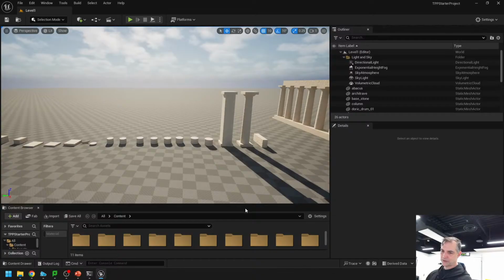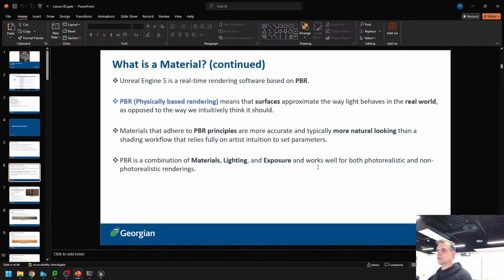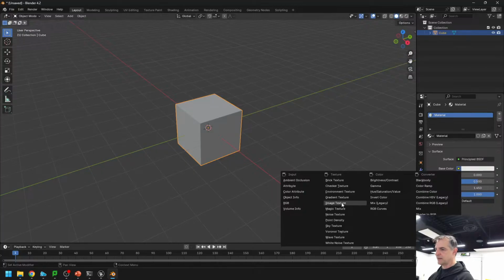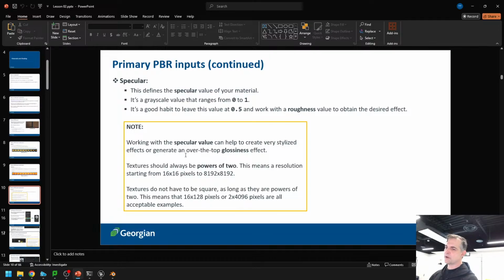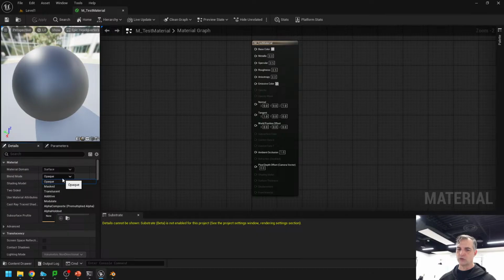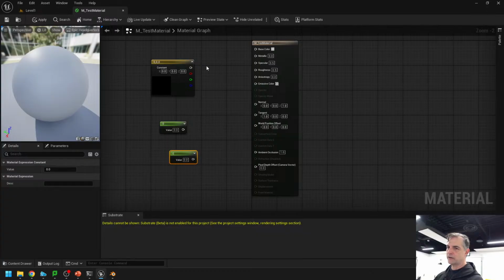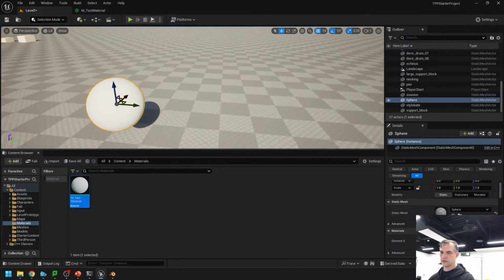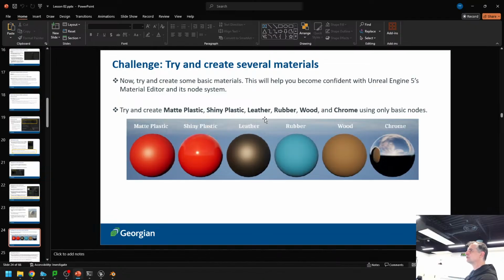GAME2004 - W2026 - Week 2 - Part 3